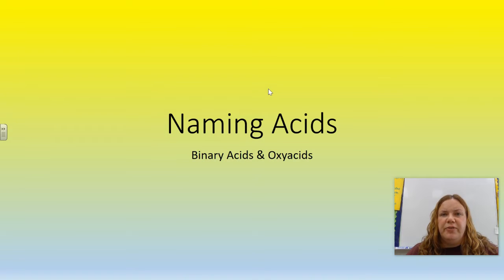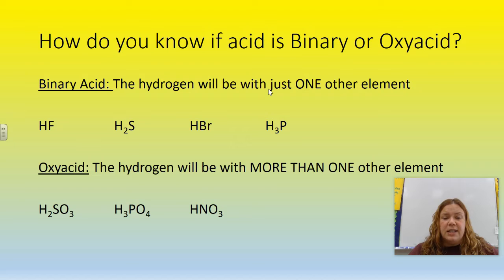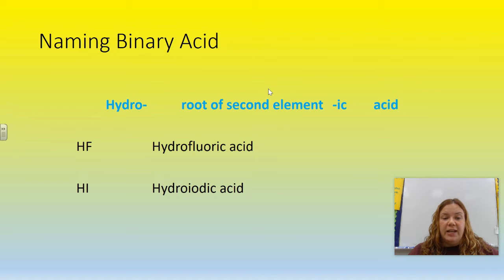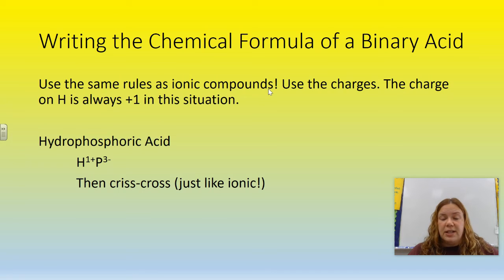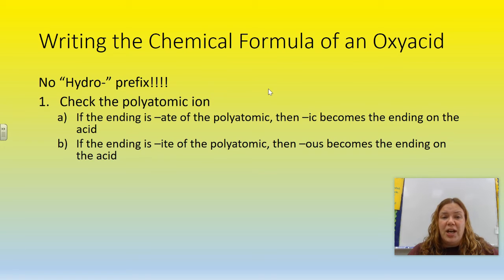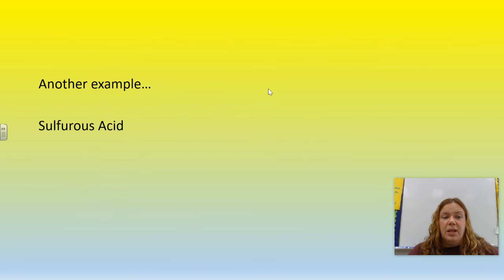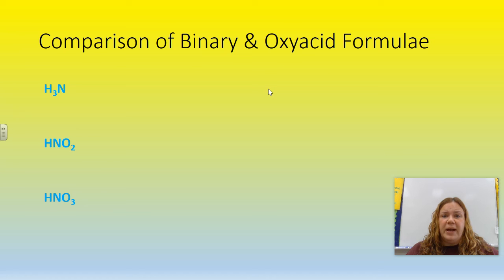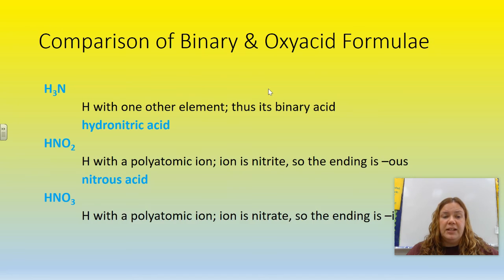Mrs. D Video: Naming Acids Review